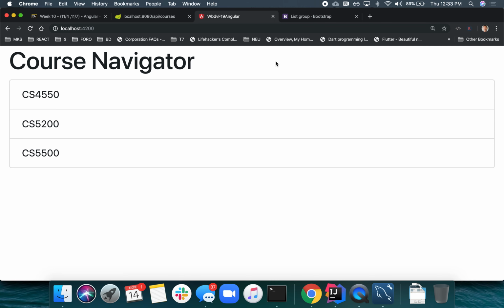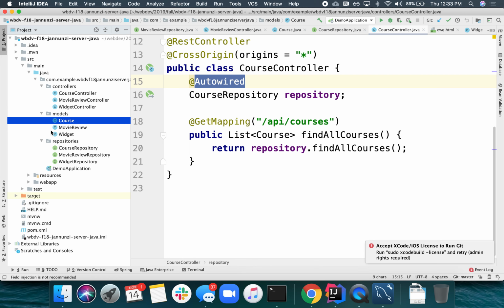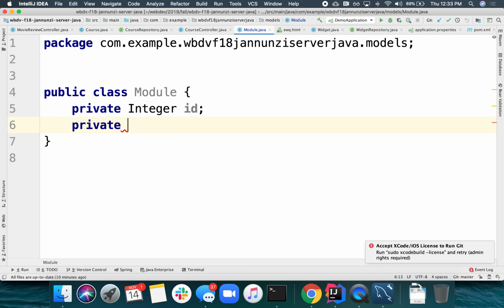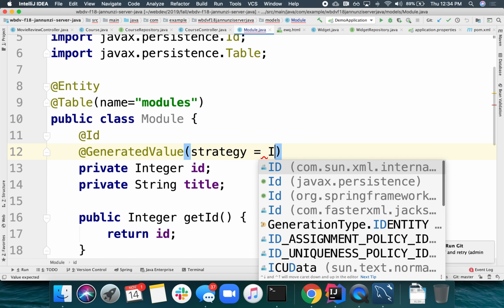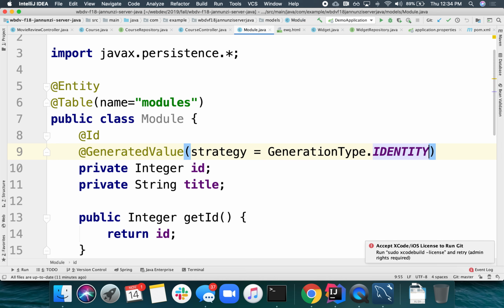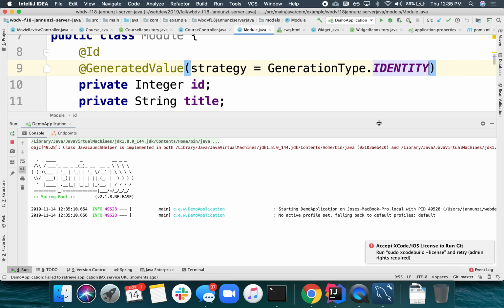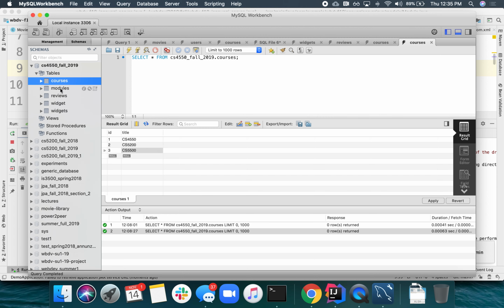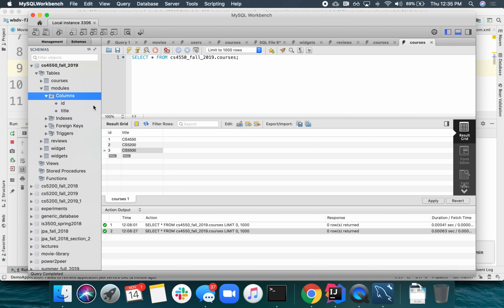Introduction to Angular W11 7